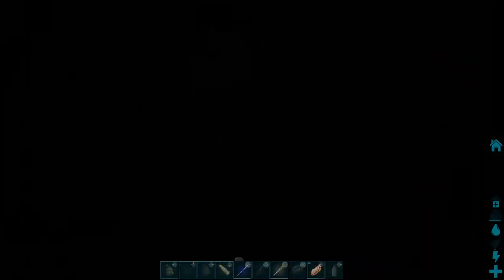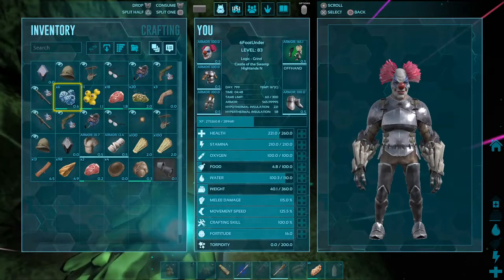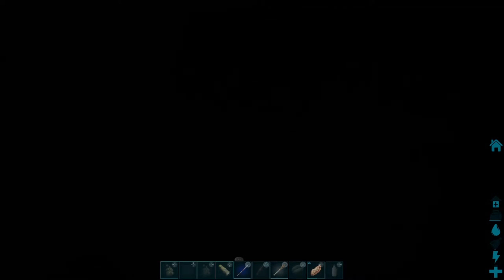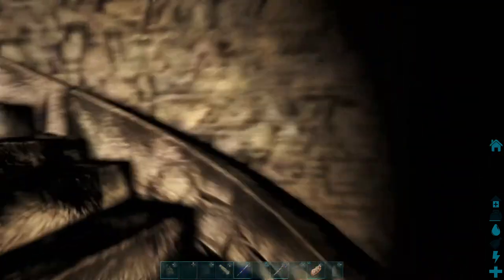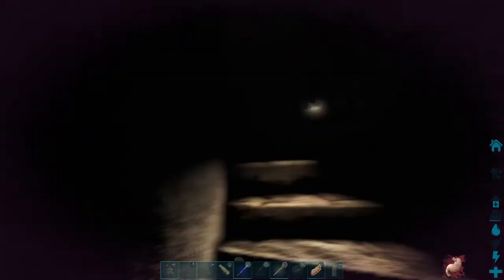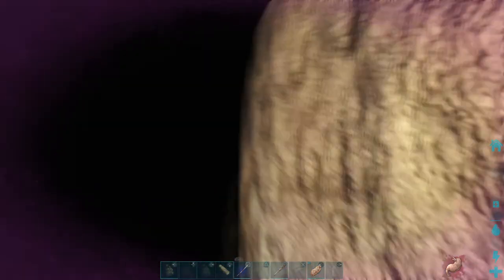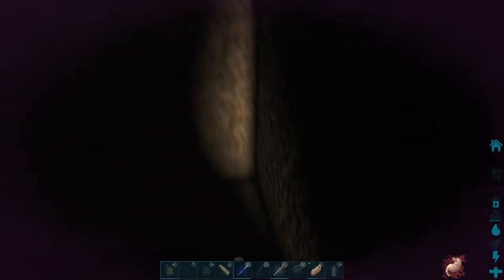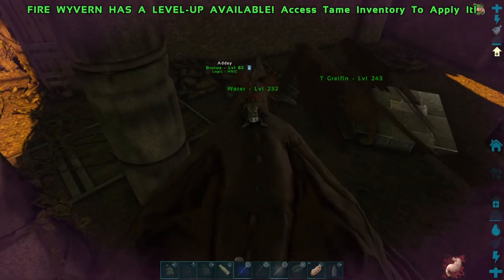ARK: Survival Evolved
One night in a caslte with an Australian